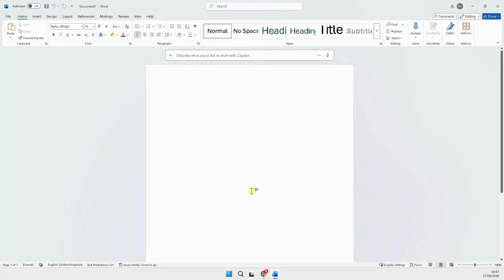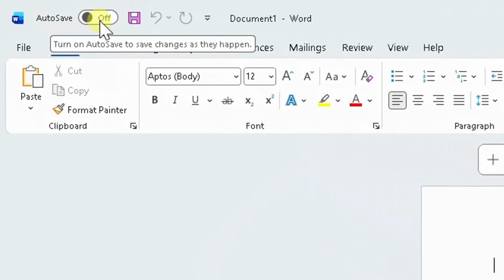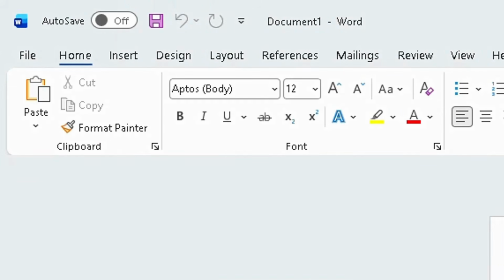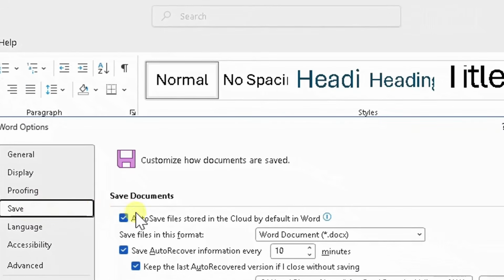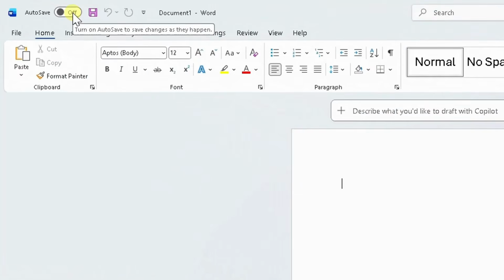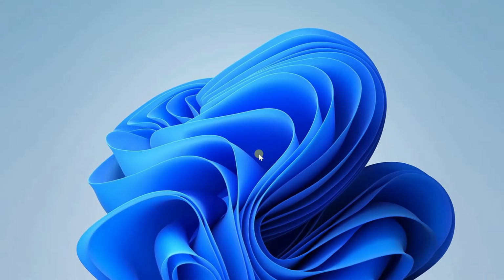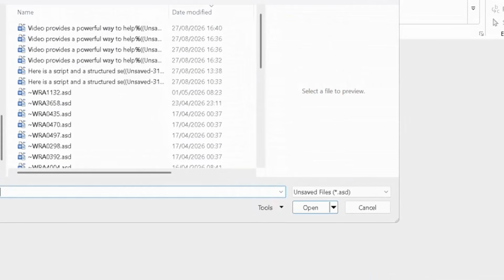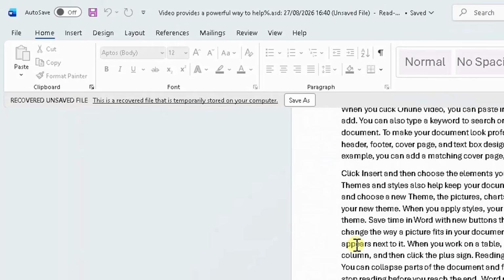Accidentally Clicked 'Don't Save'? Here’s How to Restore Your Work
In this quick Windows 11 tutorial, I'll show you how to recover an unsaved Word document using Word's built-in recovery features, including Recover Unsaved Documents, AutoRecover files, Recent Documents and more.

Whether you accidentally clicked “Don’t Save” or Word crashed before you could save, these methods could help you get your work back.

Chapter Headings
00:00 Closed Word Without Saving? DON'T PANIC!
00:38 The Ultimate AutoSave Hack (Never Lose Work Again)
01:39 Microsoft Word Secret: AutoRecover Settings
02:45 How to RECOVER Unsaved Word Documents FAST
04:07 4 Tricks to Find Lost Word Files (Outro)

💡 Tip: Once you recover your document, save it immediately!

👍 Like the video if it helped you recover your work

Learn how to recover unsaved Word document files quickly. Follow this guide to retrieve your lost work without the panic.

Losing a file is stressful, but Microsoft Word often saves temporary versions automatically. This tutorial explains the built-in Microsoft Word recovery tools designed to help you find your missing data. Whether your computer crashed or you closed a window by mistake, these steps provide a clear path to getting your content back.

We will walk through the specific menu settings where temporary files are stored. By checking these locations, you can often restore a lost Word file that seemed gone for good. Understanding where to look is the best Word document backup strategy to prevent future data loss.